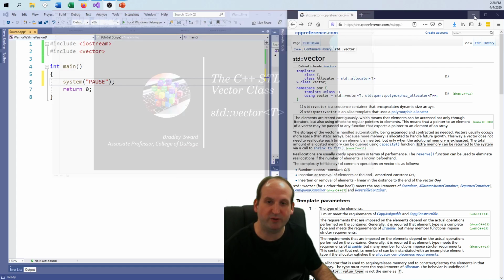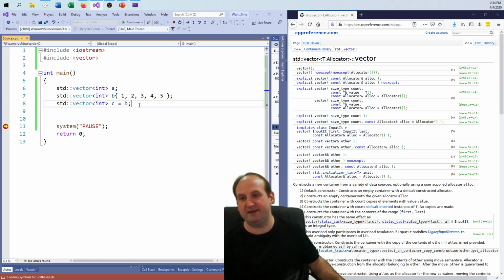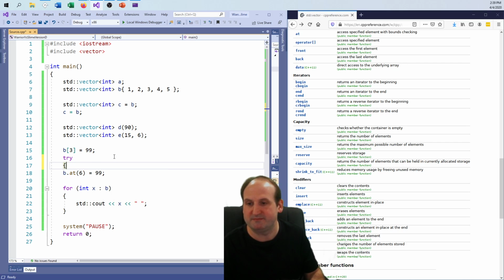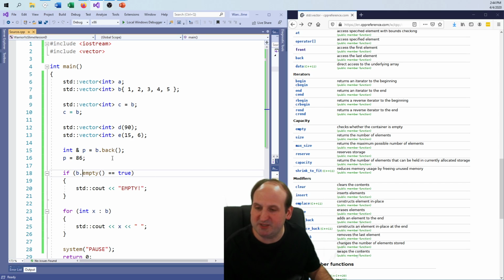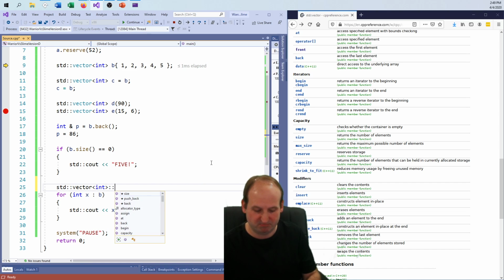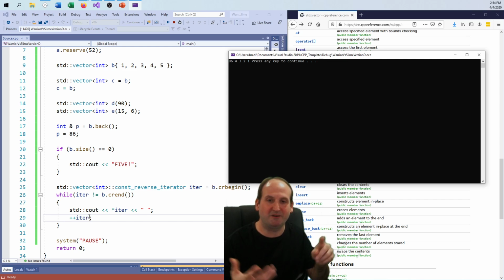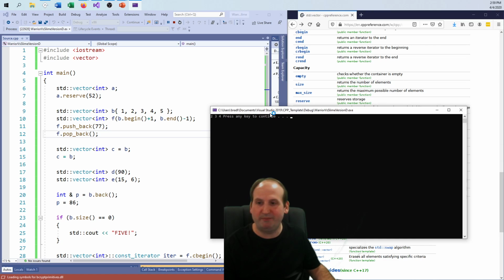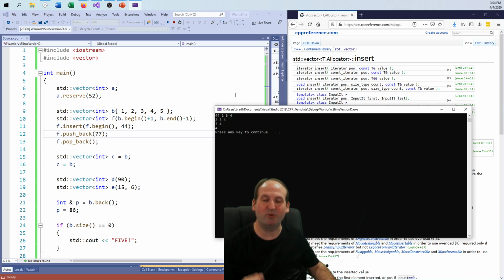C++ STL Vector Class std::vector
A more in-depth look at the C++ STL std::vector data type.  Constructors, element accessors, iterators, insertion, and deletion operations are discussed.